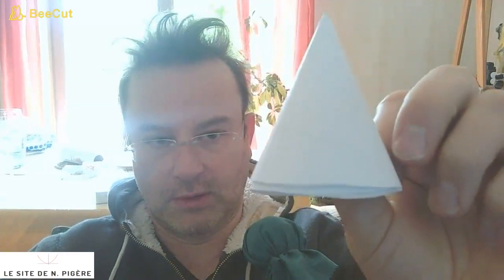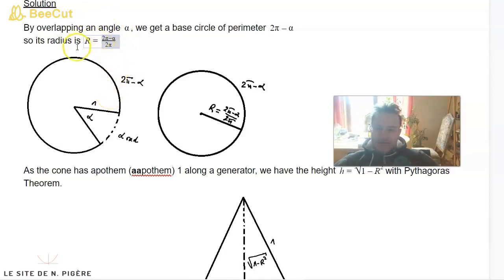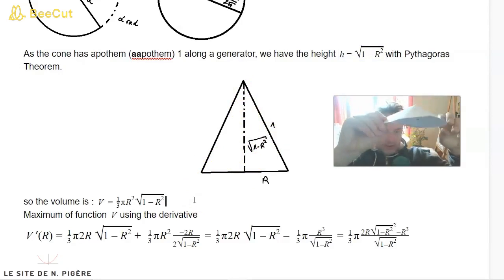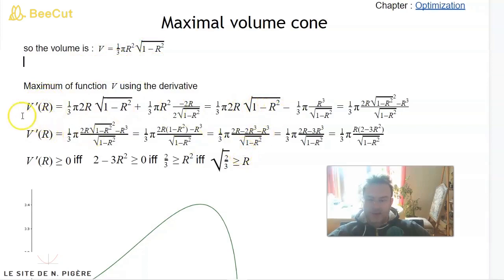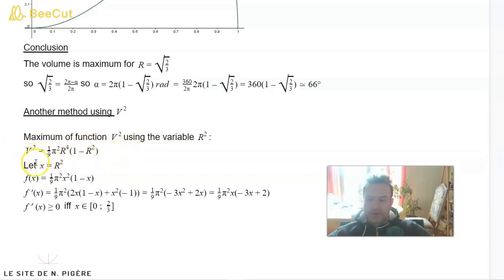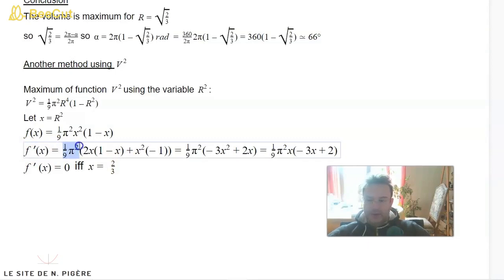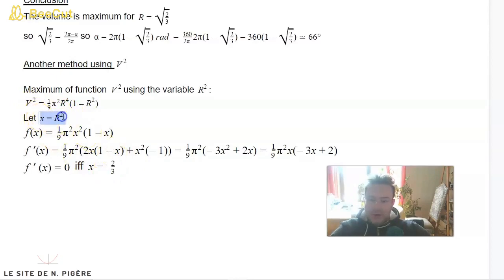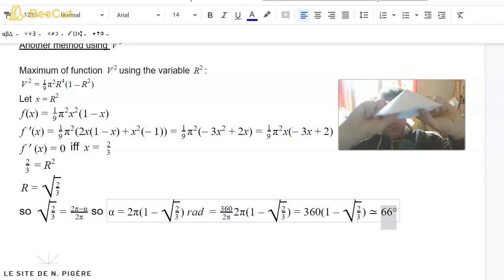Maximal Volume Cone